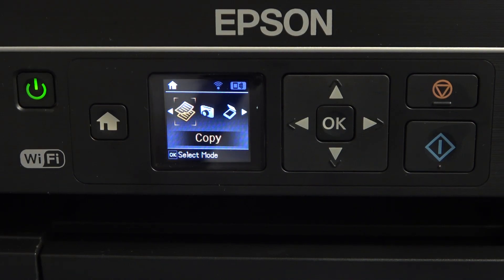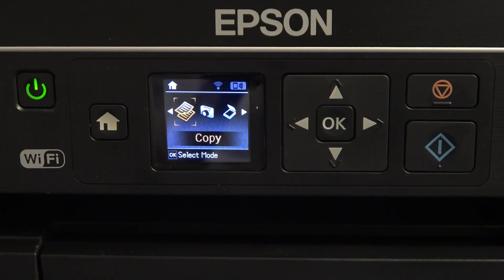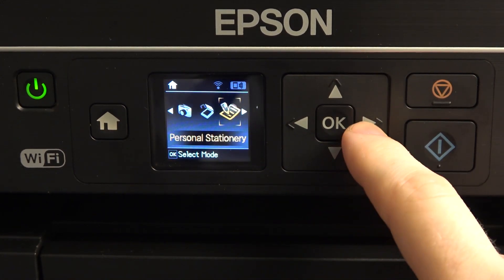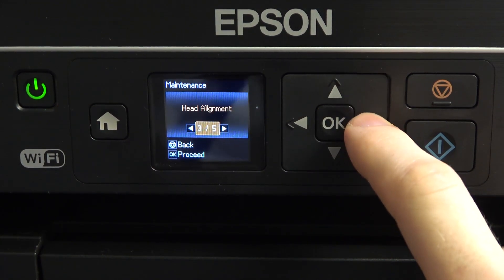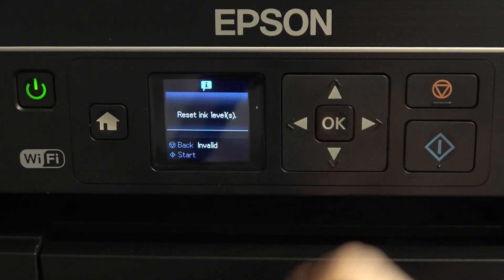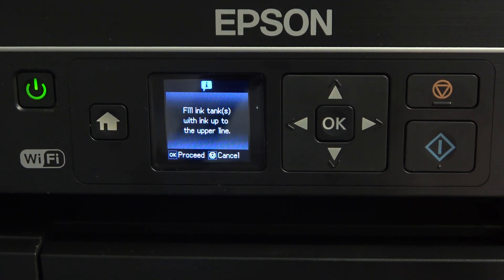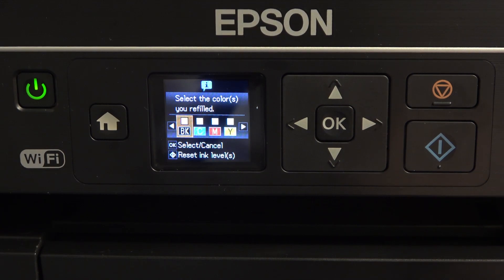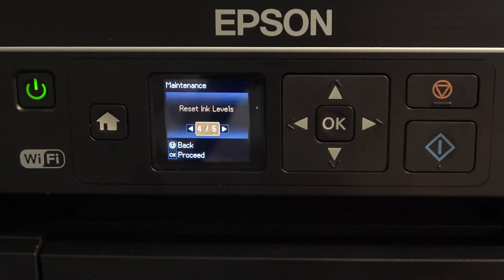How To Reset Inks Level On Epson ET 2650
In this video tutorial, you will learn how to reset the ink levels on your Epson ET 2650 printer. Sometimes, even after refilling the ink tanks, the printer may not recognize the new ink levels, leading to inaccurate ink level readings and potential printing issues.

Epson ET 2650 ink level reset tutorial
How to reset ink levels on Epson ET 2650
Resetting ink levels on Epson printer
Epson ET 2650 ink tank reset
Resolving inaccurate ink level readings on Epson ET 2650
Resetting ink levels using printer control panel
Epson ET 2650 ink level reset utility